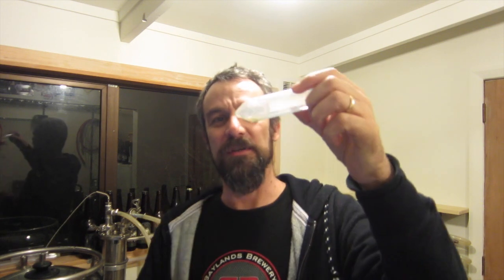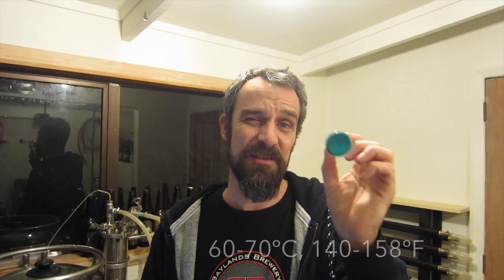Diacetyl testing in beer, Homebrew Wednesday 94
Theres been some talk about testing for Diacetyl, heres how you can do it.

1/ Put a sample of your young beer into each of two glasses and cover them.

2/ Put one glass in the hot water bath and keep it there for about 10-20 minutes.

3/ After 20 minutes, cool the hot beer to the same relative temperature as the control sample by placing it in a cold water bath for a few minutes.

4/ Remove the covers and smell each of your beer samples (don't forget which is which). One of the following things will happen:

a/ Neither sample smells buttery. This is the best-case-scenario because it means that all of the diacetyl precursor AAL has already been converted to diacetyl and your beer does not need a diacetyl rest.

b/ The heated sample smells buttery, but the control sample does not. This indicates that there is excessive AAL in your beer and you should ramp the temp up (if it's a lager) by 5-10° F (1 - 2°C) for a diacetyl rest, and age it for a few days to allow the AAL to form diacetyl and the yeast to metabolize the diacetyl. For ales, a few more days of conditioning is indicated. You need to do the test again to insure conversion is complete and your beer is stable.

c/ Both samples can smell like butter. This might indicate a pedio infection, in which case you should probably dump the beer. It could also mean that your yeast cannot metabolize the diacetyl because the majority of them are petite mutants.

Music: Warp11, Red Alert Permission to use granted by Karl Miller of Warp11.